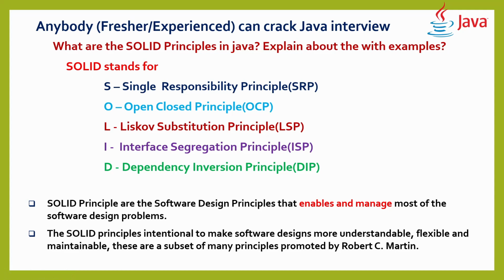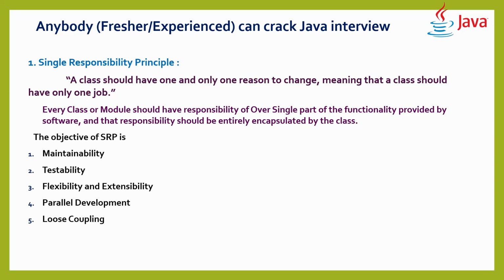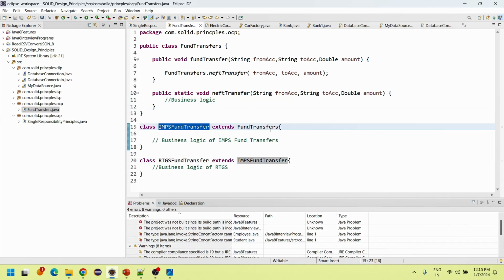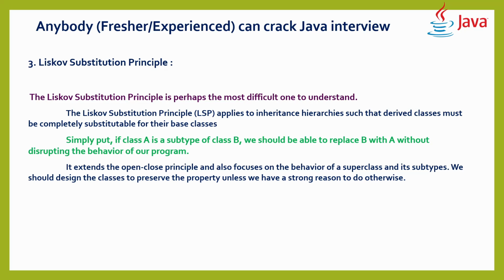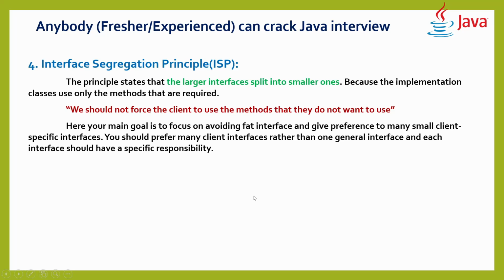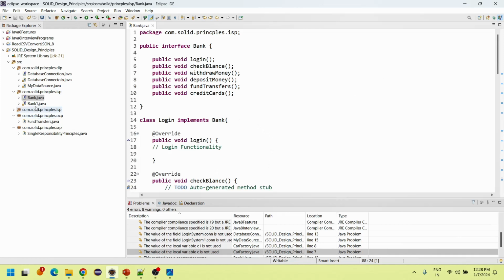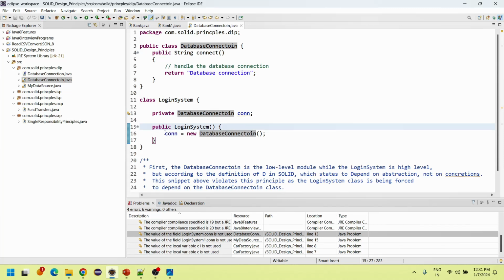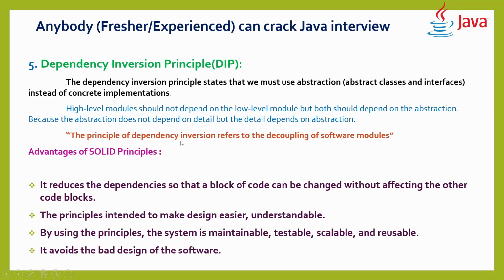What are the SOLID Principles in java? Explain about the with examples and Advantages?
SOLID Principles in JAVA?
SOLID Principles in JAVA with Realtime examples?
SOLID Principles in java and it's advantages